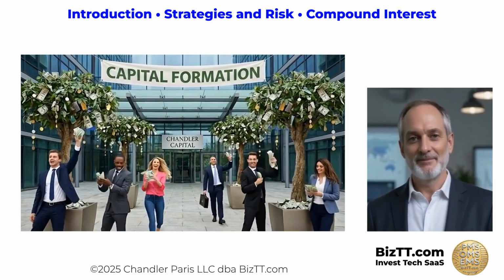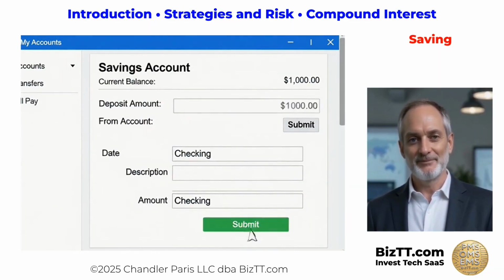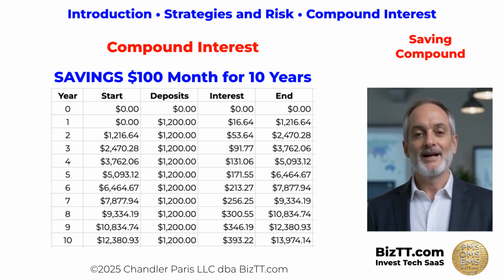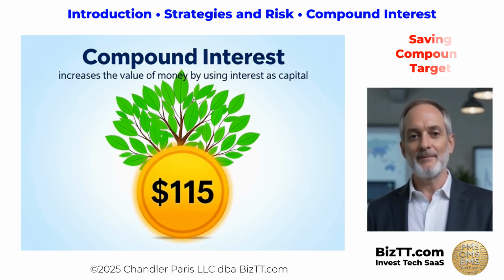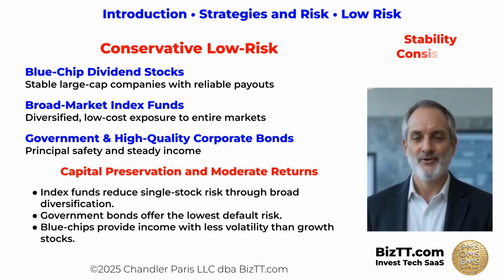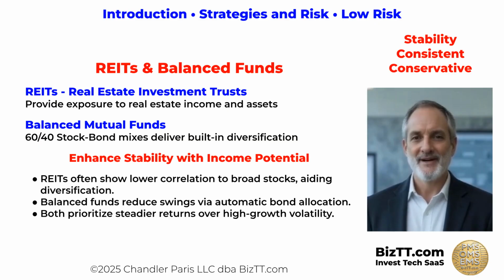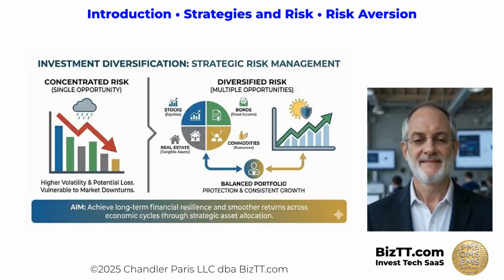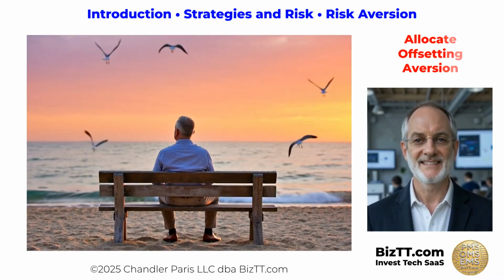[110 Introduction] Stop Working for Money! The Secret to "Capital Formation"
Learn the "money makes money" secret! Start capital formation by saving 10% of your income. Compare conservative returns against historical market gains to show how compound interest builds real wealth.